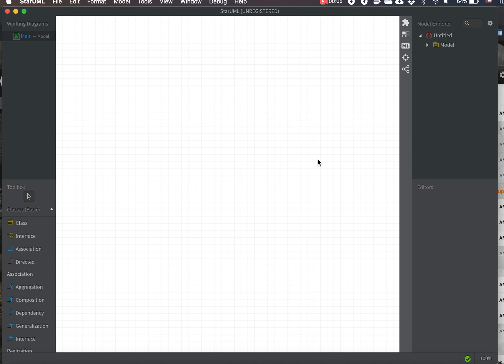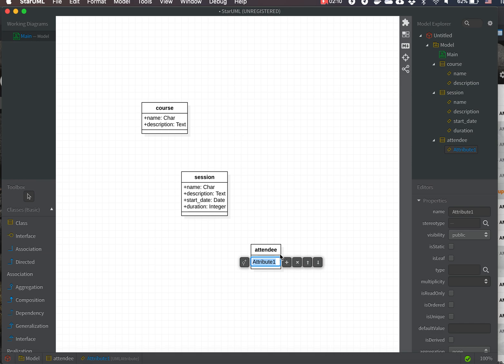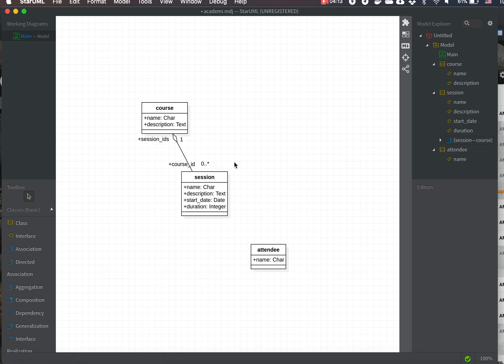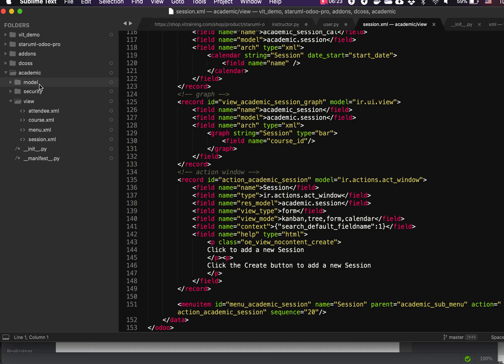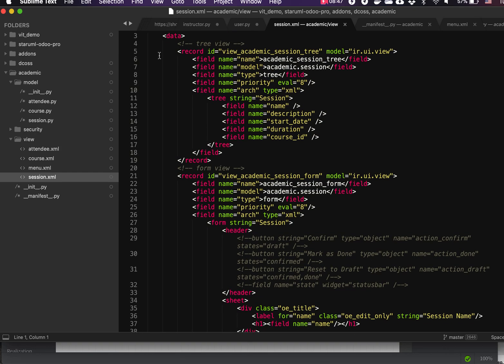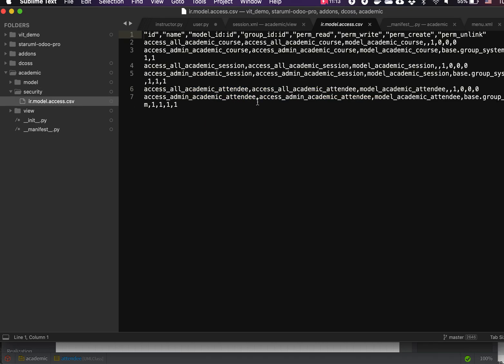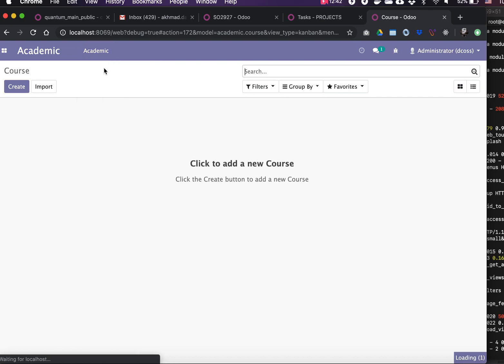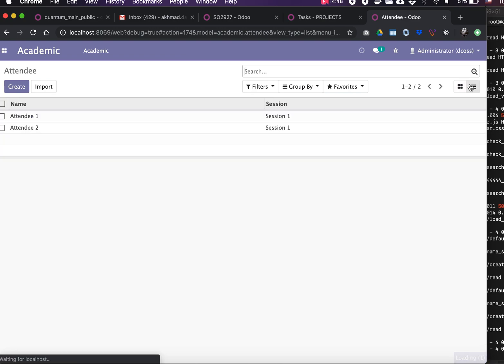Odoo Indonesia - StarUML Odoo Generator - Academic Addon Part 1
Odoo Indonesia - Sample addon generated from UML diagram created with StarUML.

Create basic models and relationship and generate and install the add-on.

Generate Odoo addon from UML diagram:
* python code
* relational fields: one2many many2one
* xml files
* form views
* kanban views
* calendar views
* graph views
* security access
* menus